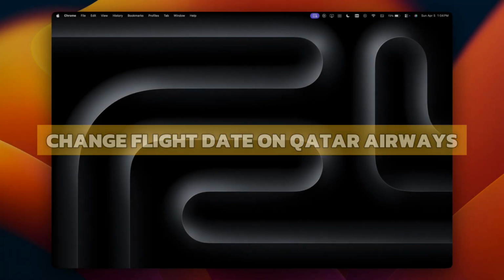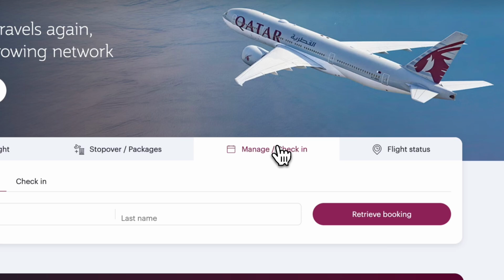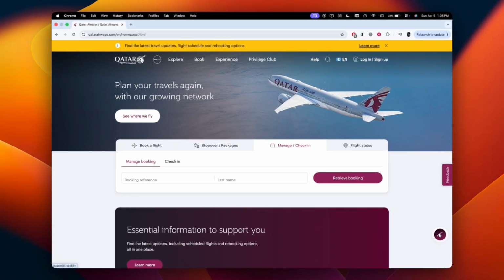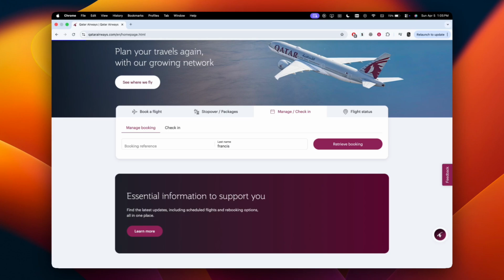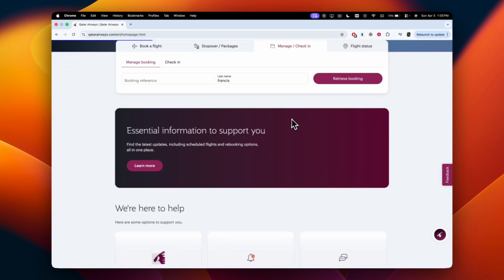How To Change Flight Date On Qatar Airways (2026 Updated)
Want to change your Qatar Airways flight date in 2026? In this video, I’ll show you the easiest way to reschedule your flight step-by-step.

You can quickly change your flight by going to “Manage Booking” on the Qatar Airways website or app, entering your booking details, and selecting a new date.

Learn how to:

Change your flight date online
Check fees or fare differences
Reschedule using the mobile app

💡 Note: Some tickets may include free date changes, while others may require paying a fee or fare difference depending on your ticket type.

Watch till the end to change your flight بسهولة!